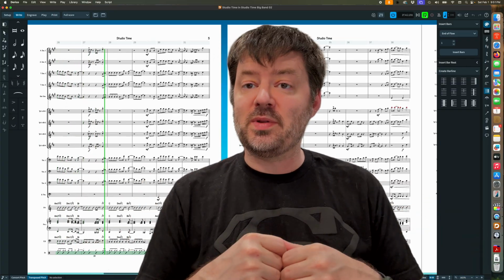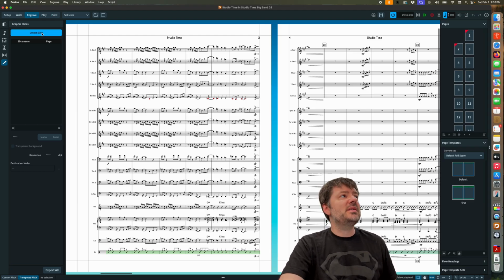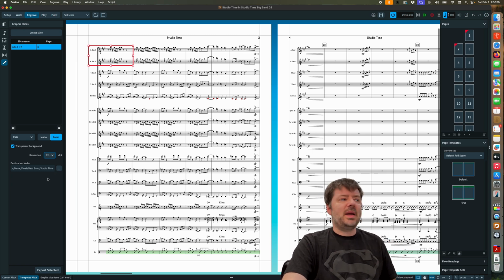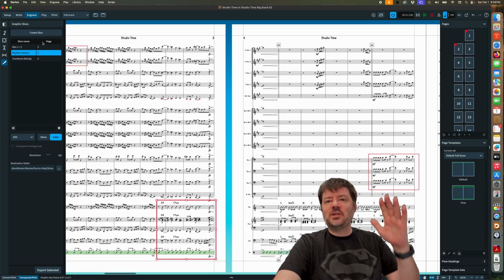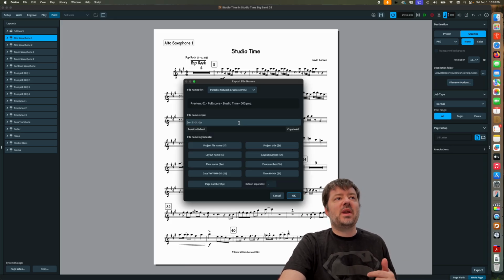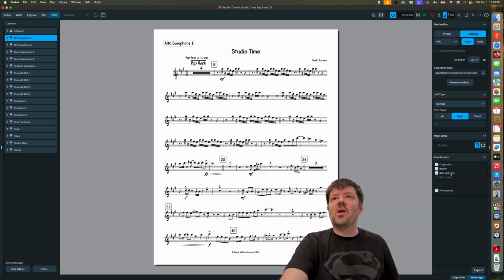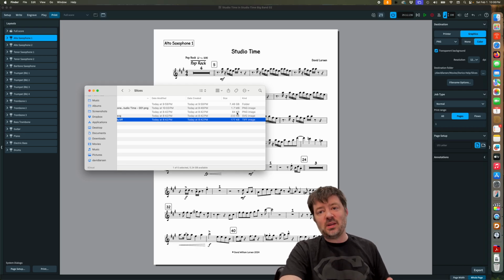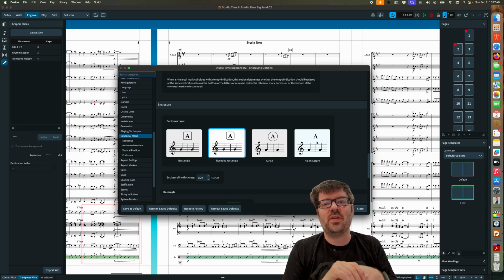Dorico Tips: Export Graphic Slices - Images of your score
For those of you who need to export piece or whole pages of you score, this is for you. Learn to do graphic slices as well as export whole pages from Dorico Pro 5.

00:00 Introduction
00:36 What are graphic slieces?
01:44 How to create graphic slices
03:40 PNG settings and benifits
04:39 High Resolution PNG
06:04 Multi-Slice Export
06:45 Finding your slices in the score
07:11 Exporting whole pages
07:53 Page export settings
08:33 File names for whole page exports
09:39 Choosing single pages and other export settings
10:52 Preview the export results
12:56 What happens if you change a document with slices
14:01 Formatting rehearsal marks for not background exports
14:45 Thanks for watching